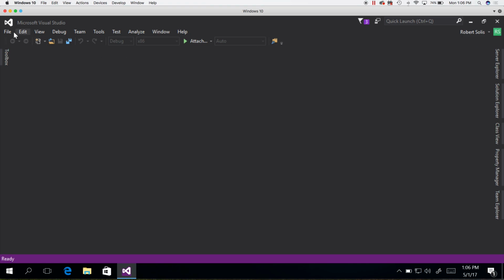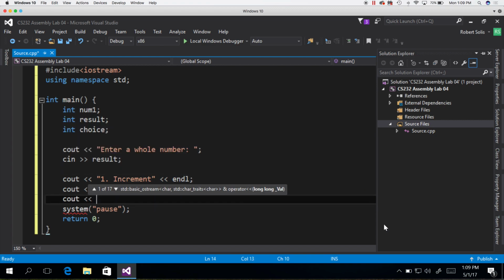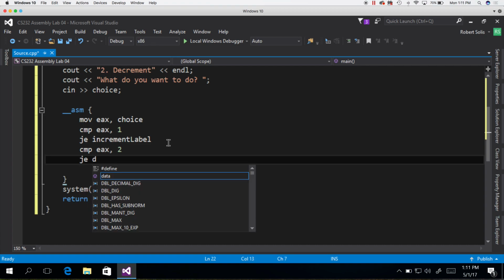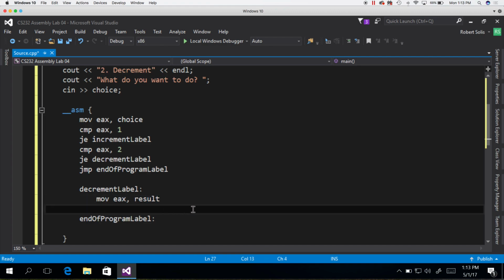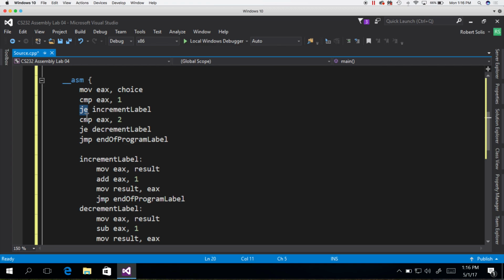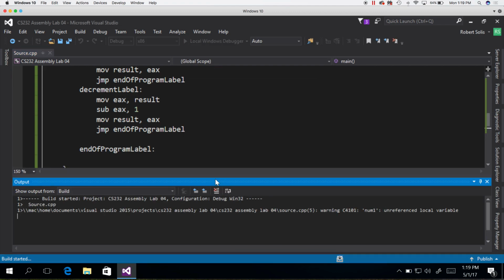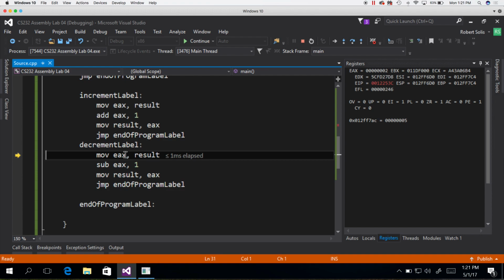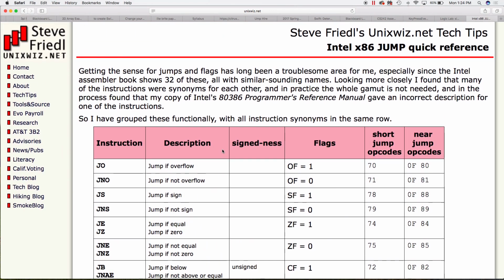CS242 Ch10 Incrementing and Decrementing